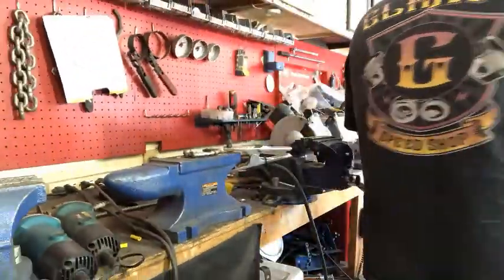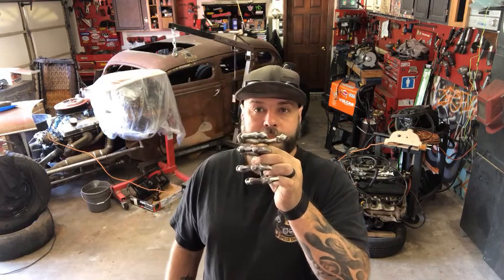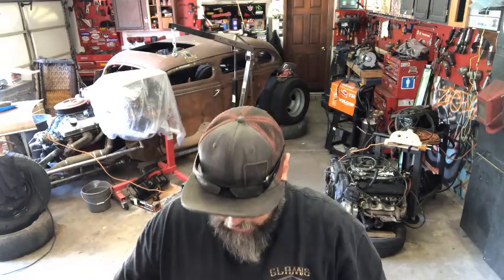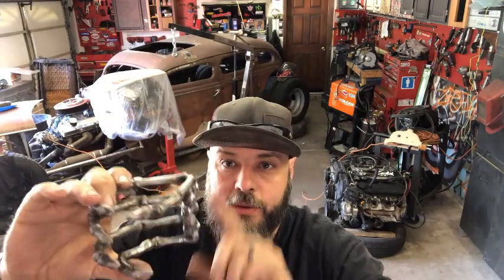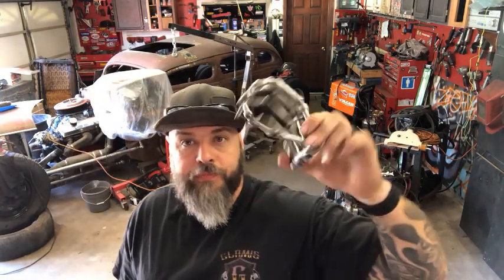Rad Rod Custom Cup Holder part 2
I finish up the skeleton hand cup holder